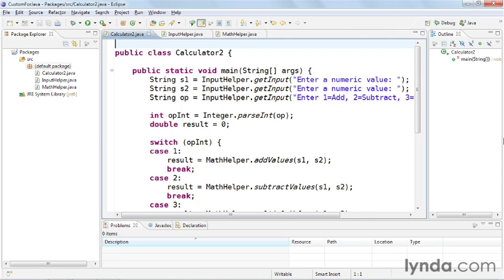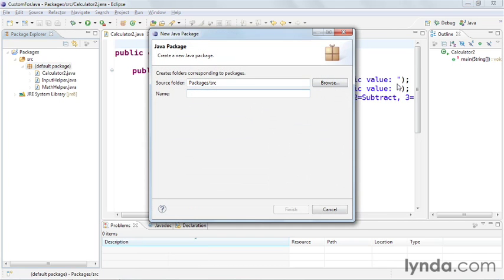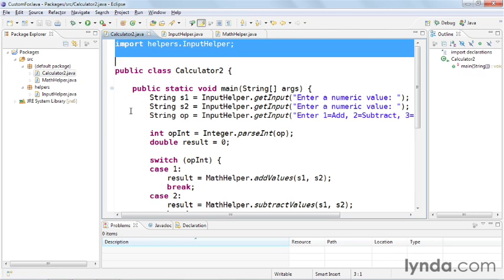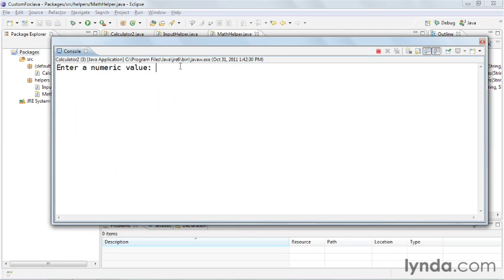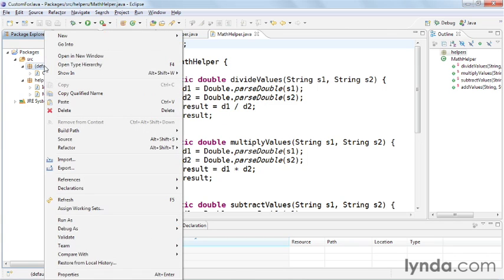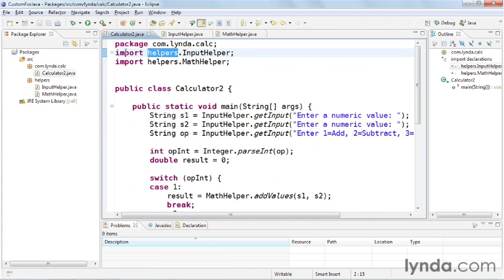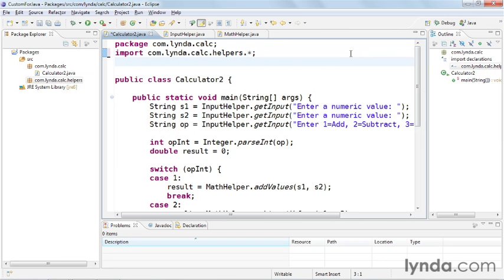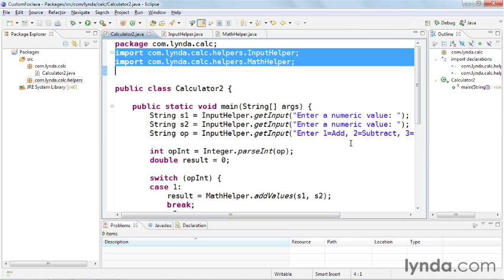Java Tutorial 47 packages